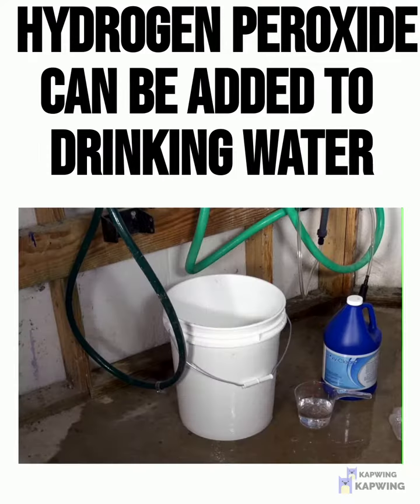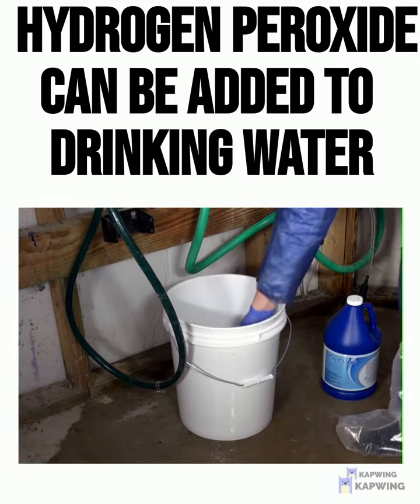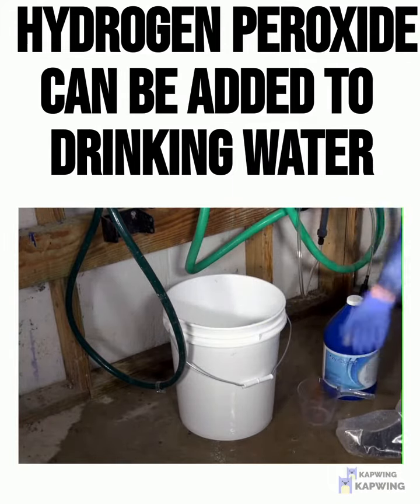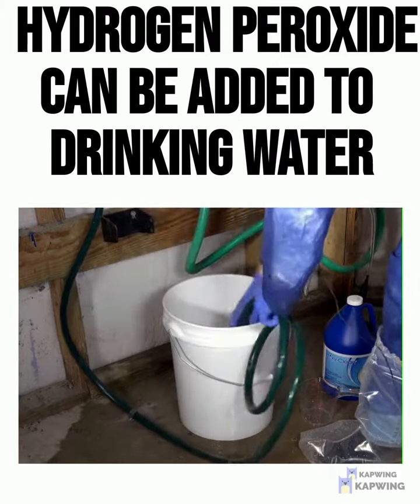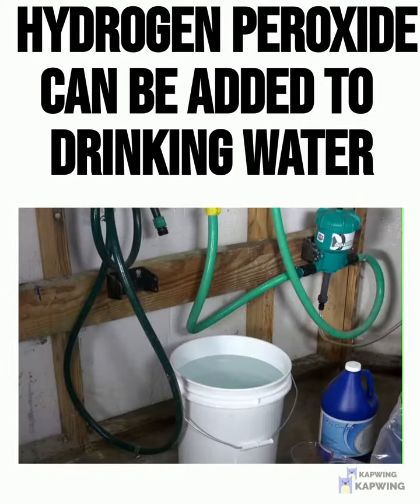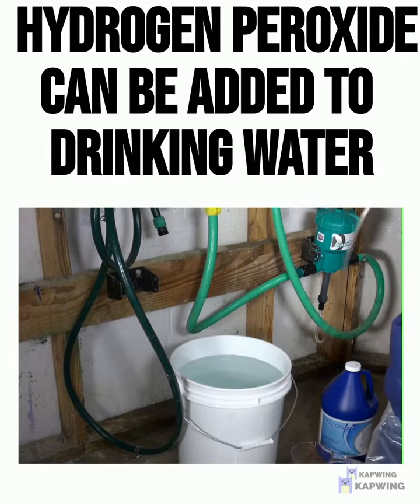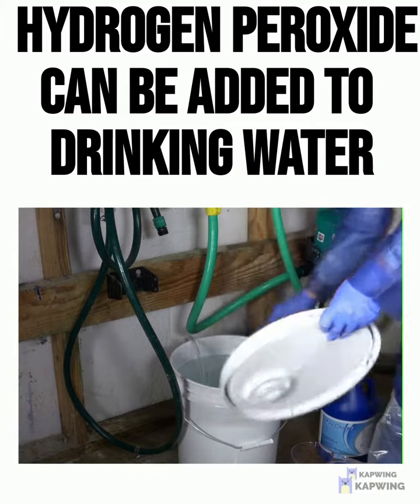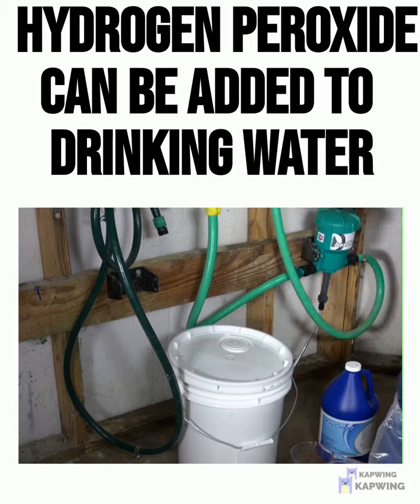Chickens get better water than people